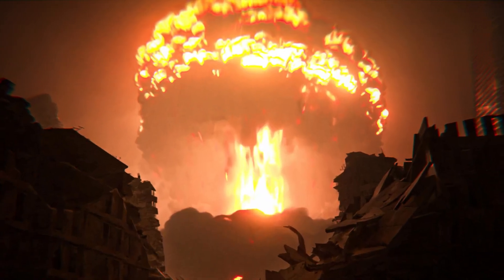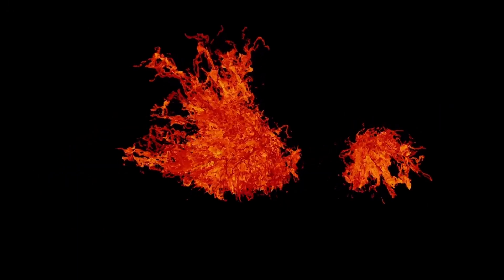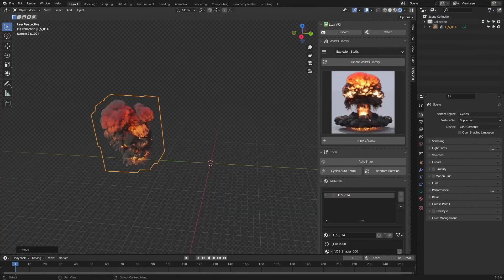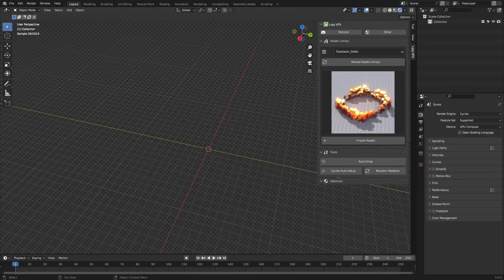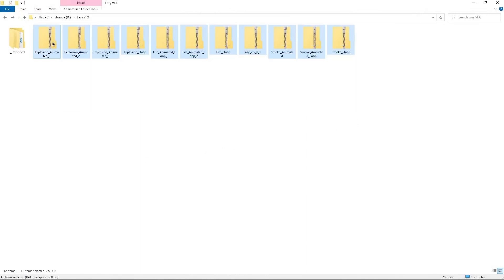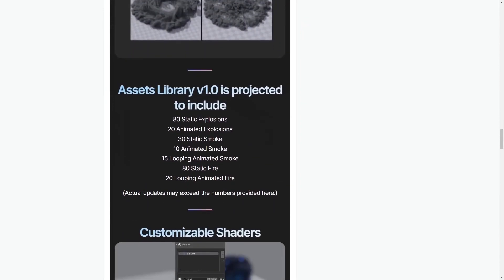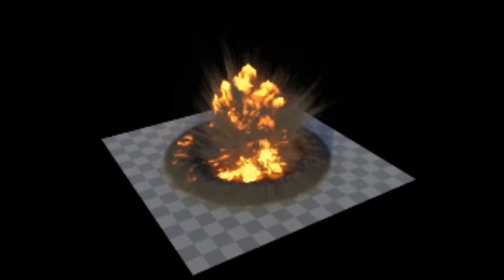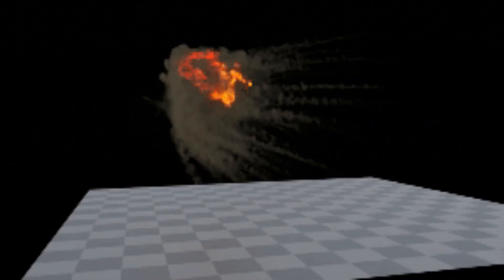LazyVFX : Your 3D Explosion Arsenal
The Addons:
0:00 intro
0:05 lazy-vfx
3:14 Outro

thumbnail credit: Casey_Sheep

Create complex motion graphics with procedural animation.

RIGGING & ANIMATION ►
Facial animation tool for Blender.